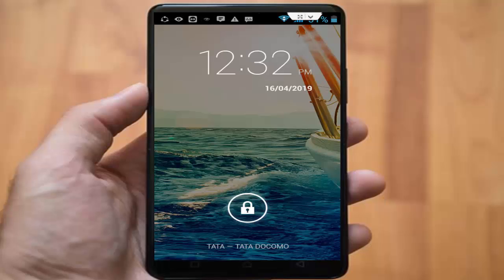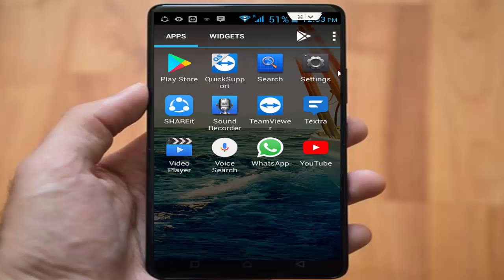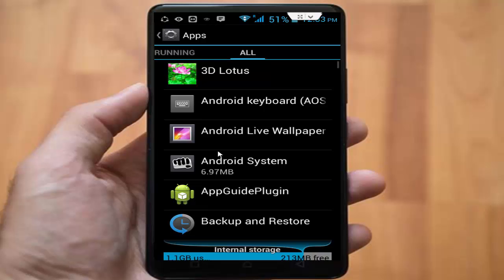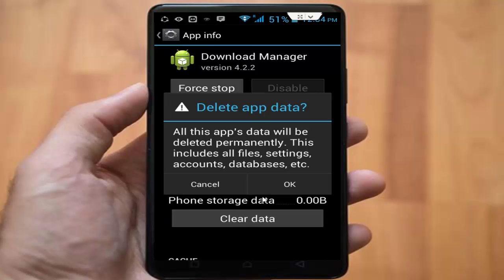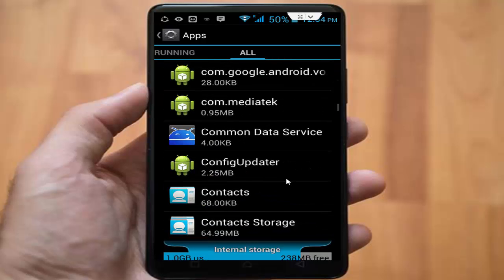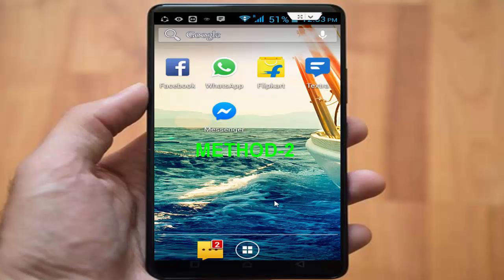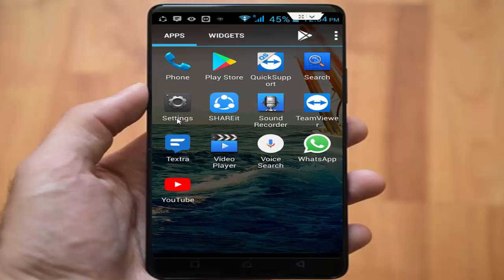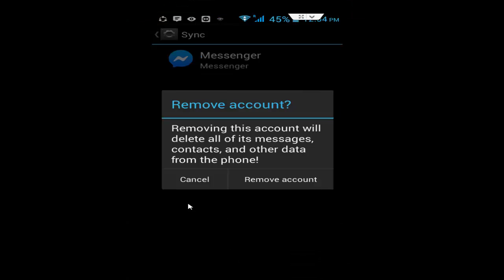How to Logout Facebook Messenger on Android, 2019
This Tutorial How to Logout Facebook Messenger on Android, 2019

how to disable facebook messenger.

how to deactivate facebook messenger.

how to temporarily disable facebook messenger.